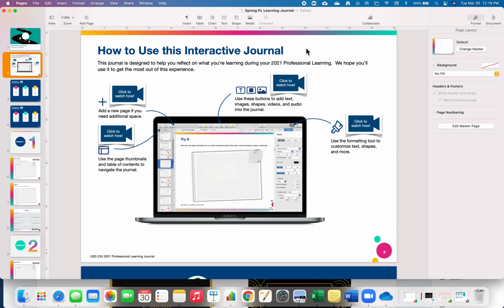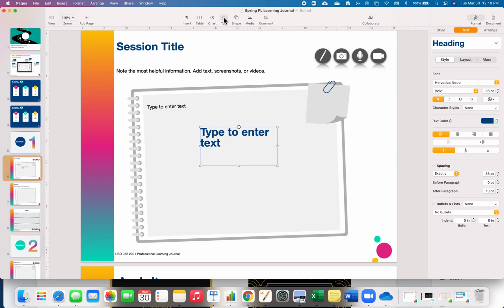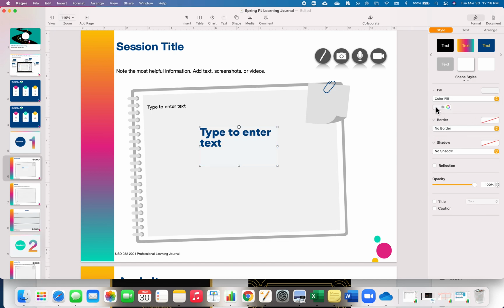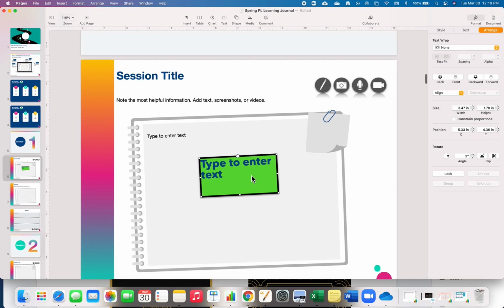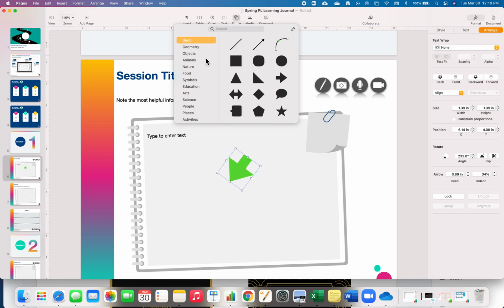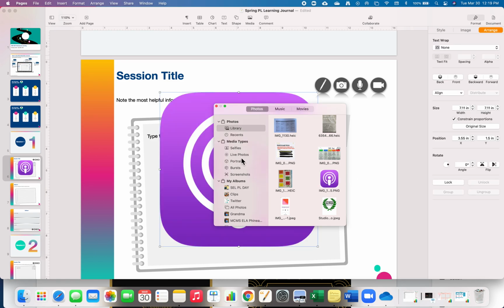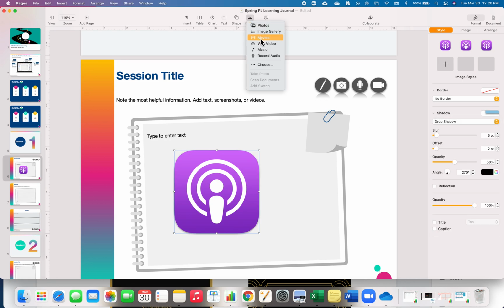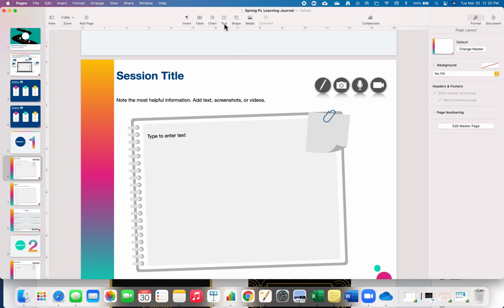Using the Media Tools in Pages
How to use the toolbar to add shapes, images, text, and more to your learning journal